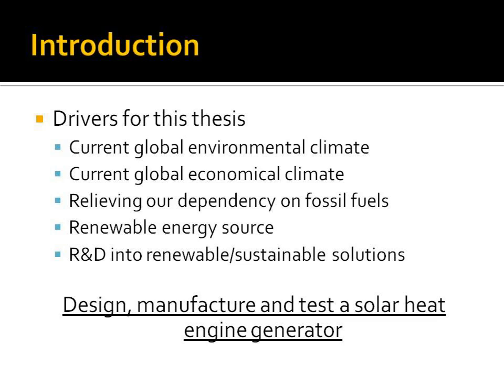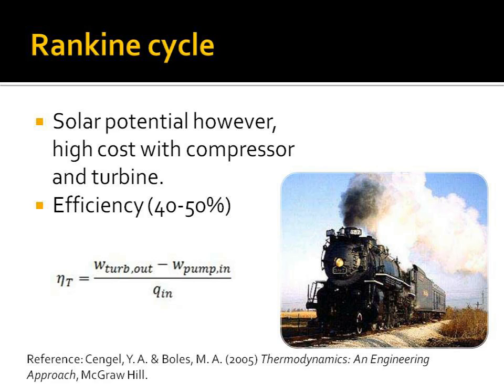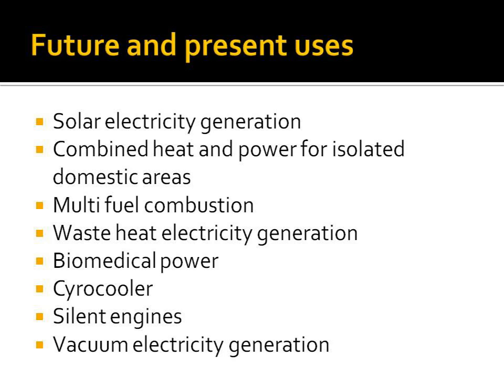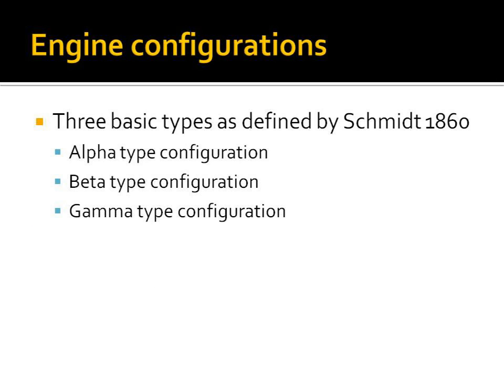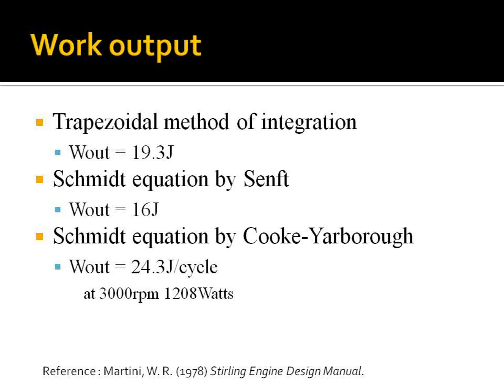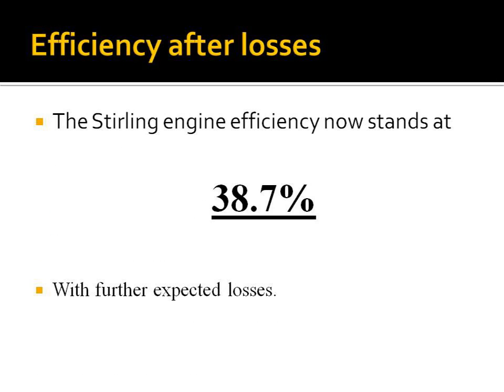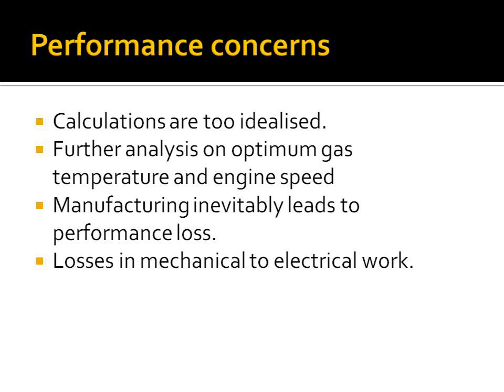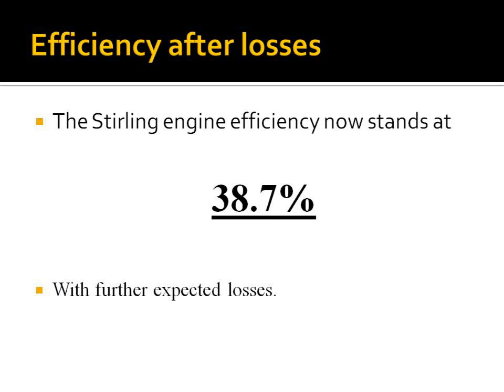A Start to Knowning a Stirling Engine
My presentation for my thesis 'Design, Manufacture and Test a Solar Heat Engine Generator' I choose a Stirling engine. This is a good start to knowing everything there is to know on Stirling engines with more to come over the next few months as i begin manufacturing and testing.